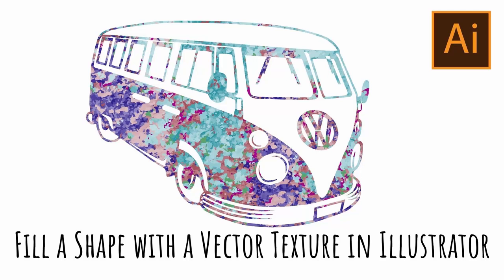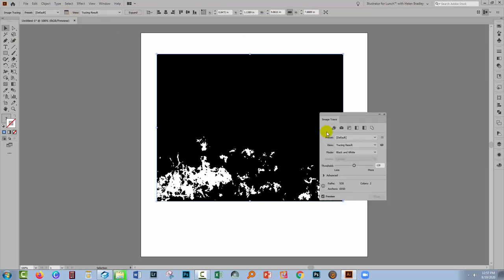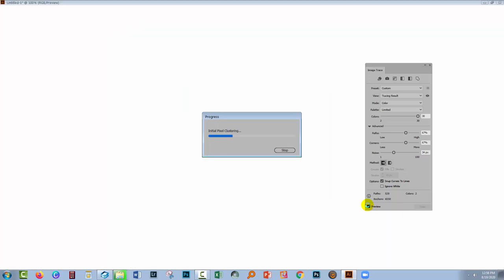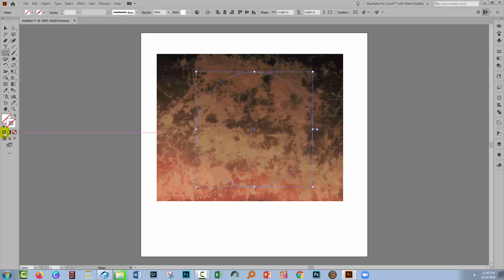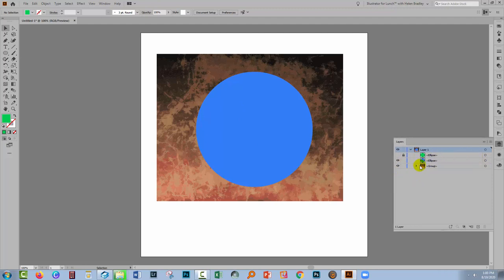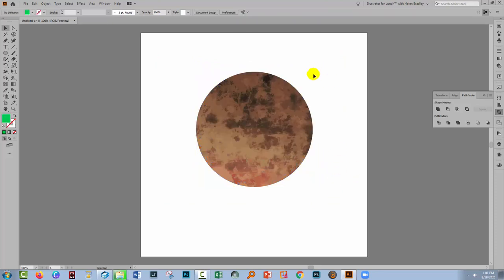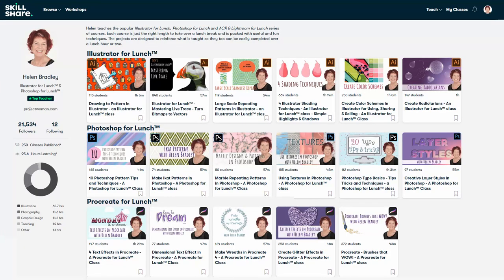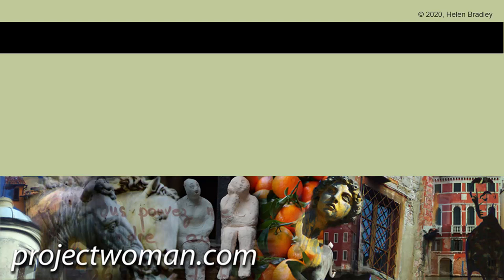Illustrator - Fill a Shape with a Vector Texture - Make & Use a Vector Texture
Illustrator - Fill a Shape with a Vector Texture - DIY Vector Texture
Learn to take a photo of a texture, vectorize it and then use it to fill a shape in Illustrator. This video steps you through the basics of vectorizing a texture image and then how to use a shape to crop the texture so you end up with a texture cropped to your choice of shape - basically a shape filled with texture.